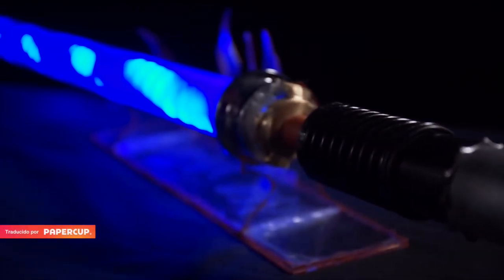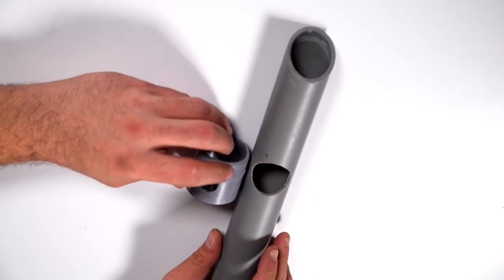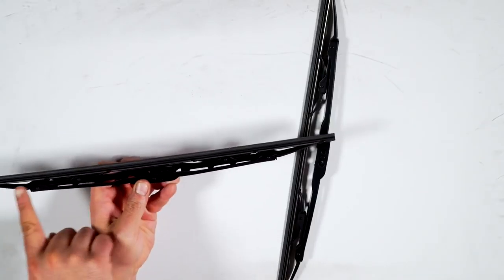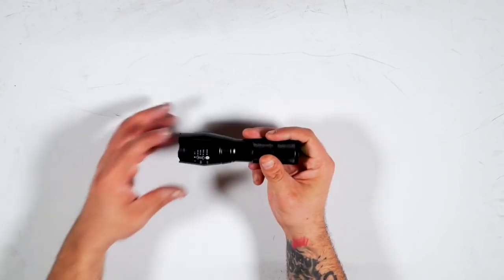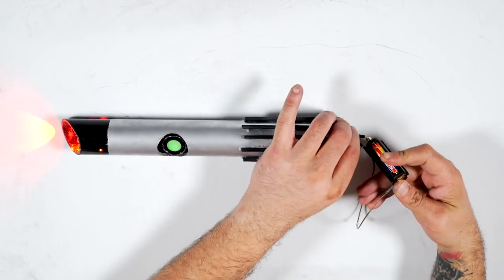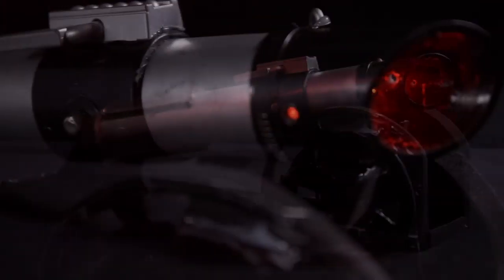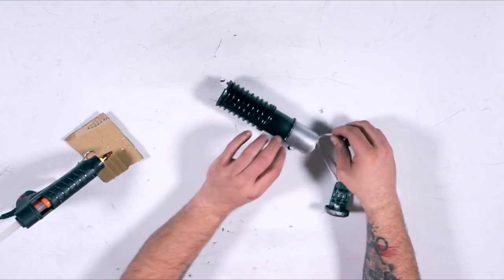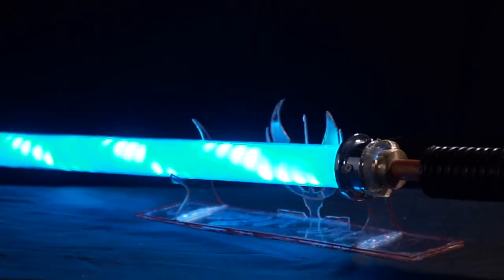LASER Sword I Creative Minds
As a child were you fascinated by the Star Wars sword ? And did you always want to buy one? Watch this Creative Minds video and follow the step by step process to make your own Laser Sword. May the force be with you!